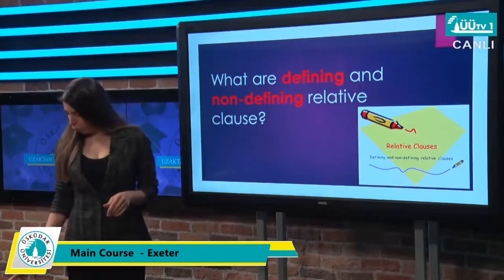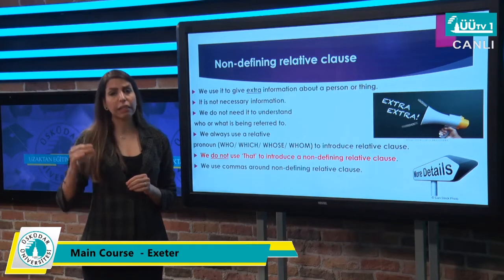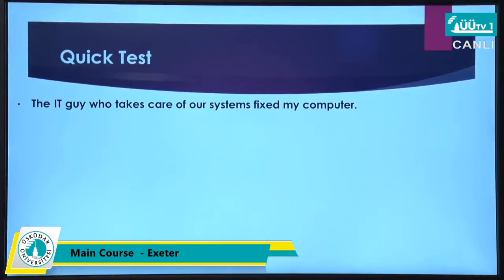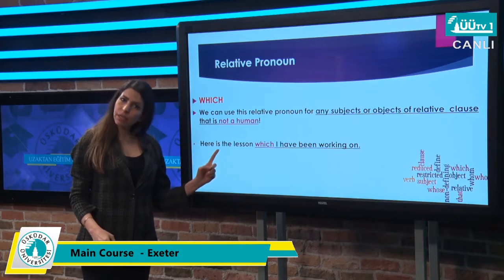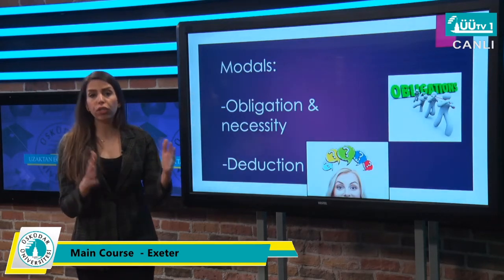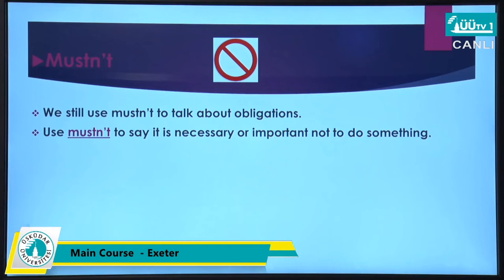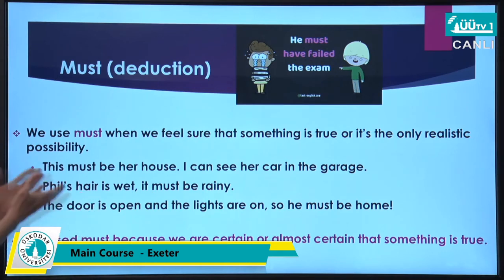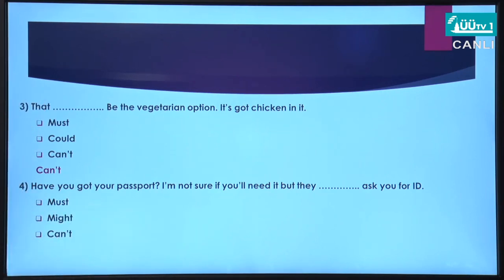Preparatory school distance education lessons - Main Course Exeter